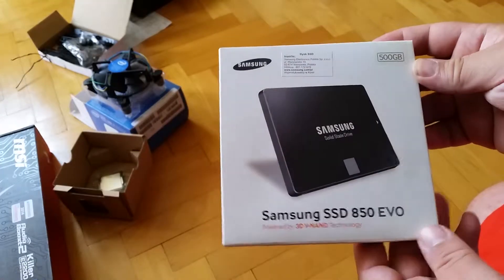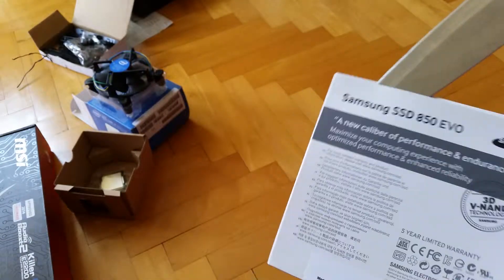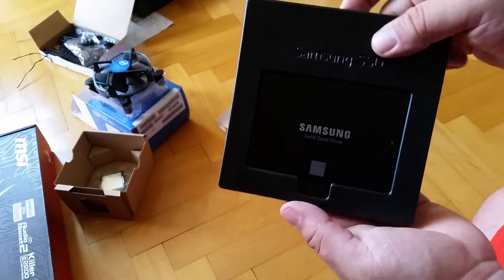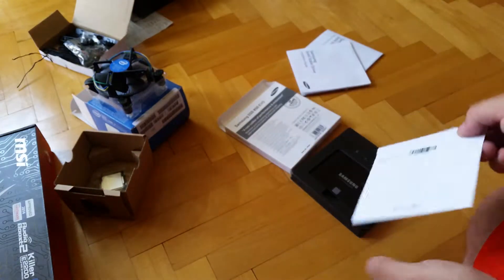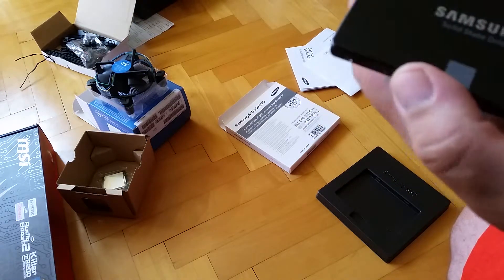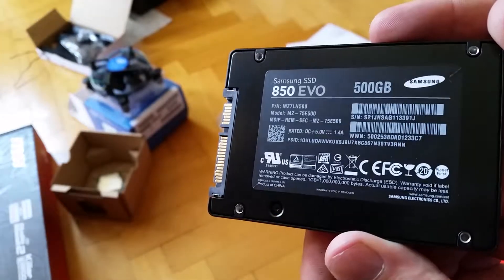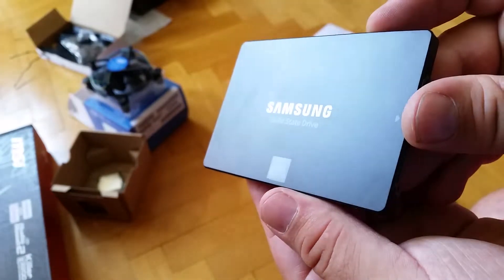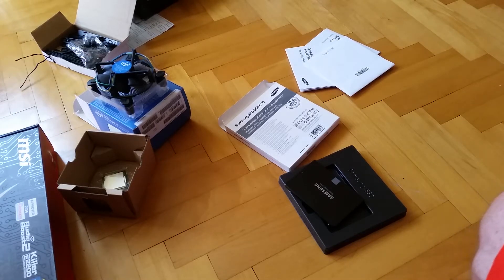samsung ssd 850 evo 500gb MZ-75E500B/EU